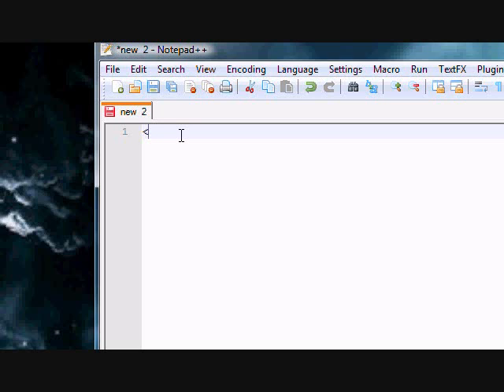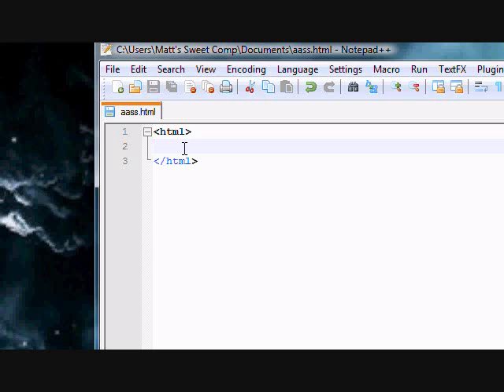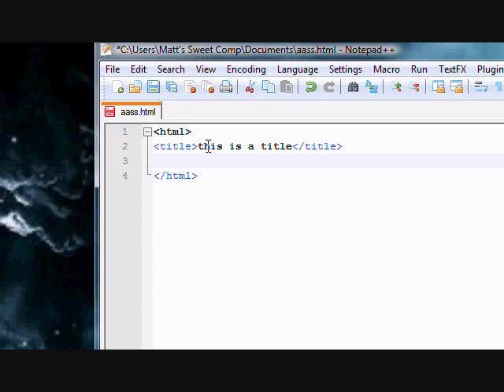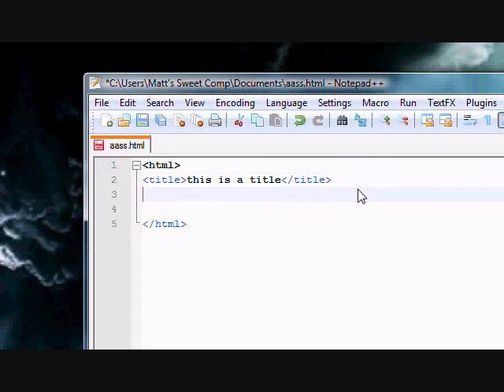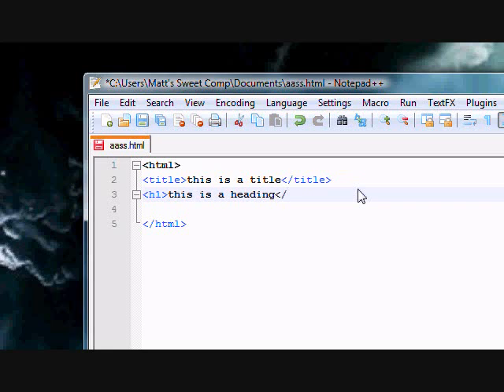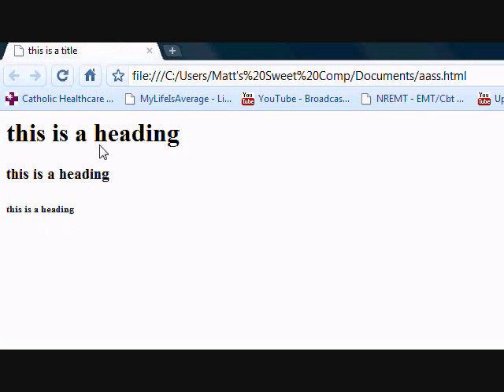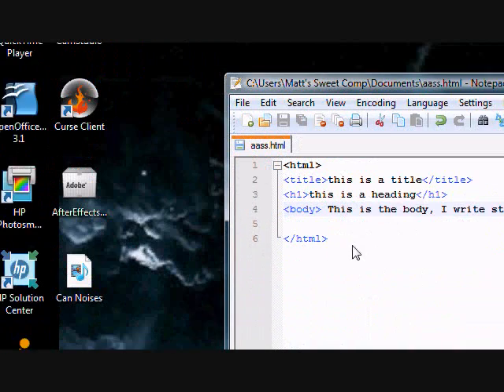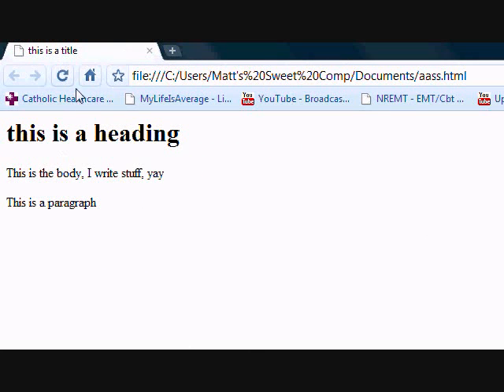Introduction to Html. Part 1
Just some basics to HTML. I'm going through school for web design/developement. I will be going after HTML/XHTML/CSS/Java as I learn it.